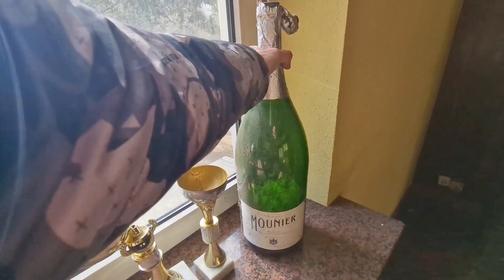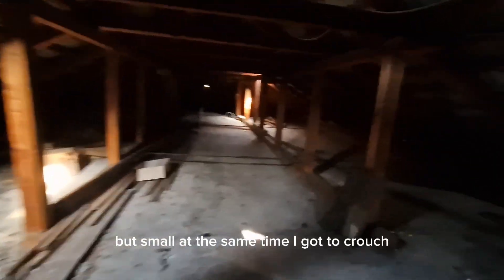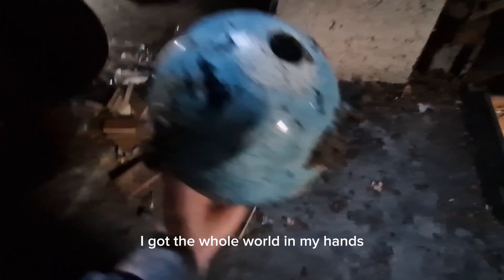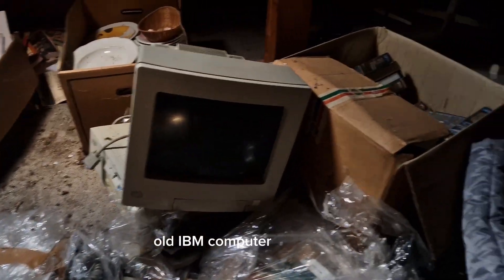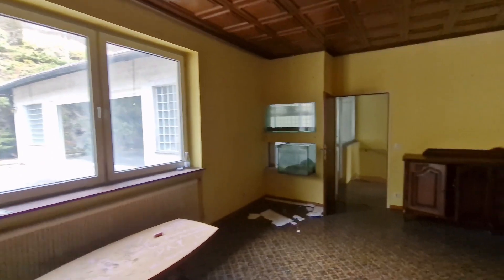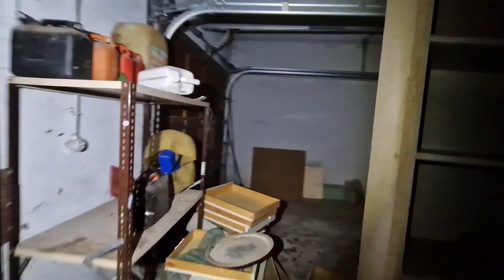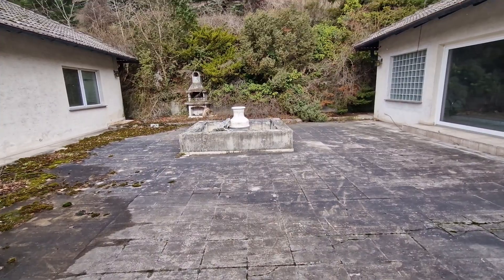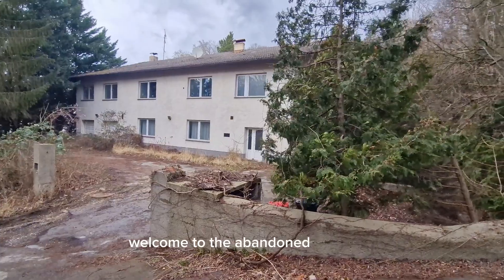The Abandoned Ski Resort | in the Austrian mountains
In todays video we venture into the Austrian mountains and find this beautiful ski resort. equipped with indoor swimming pool and sauna.
a really cool location with some cool finds.
my favourite part was the bookcase. it was stunning.

recorded with -Samsung s22
photos with - nikon D5300

urbexeunit